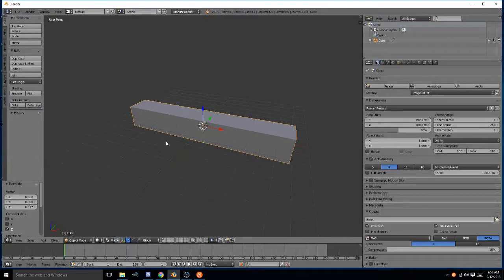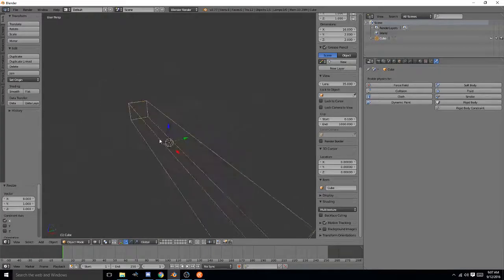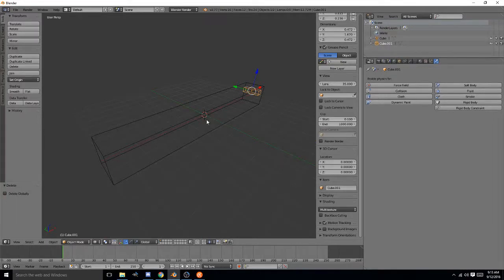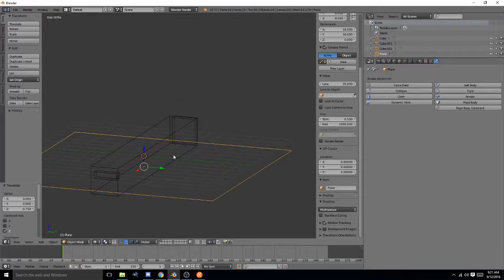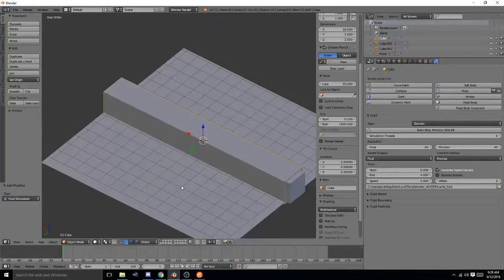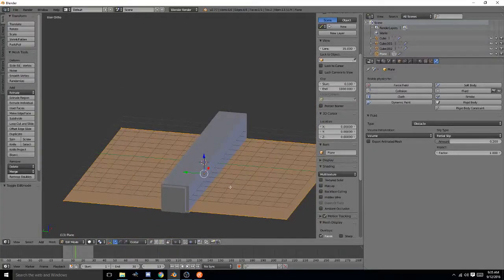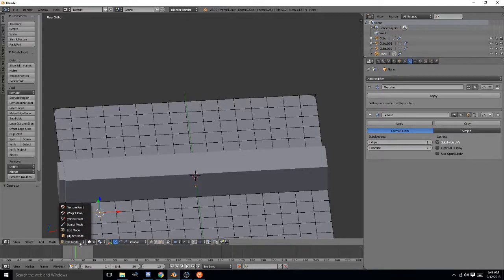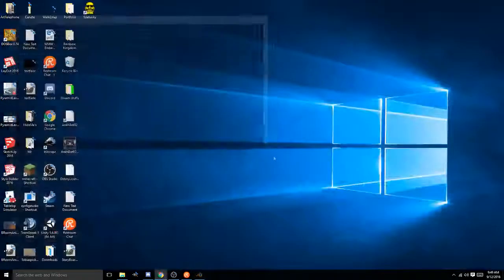Blender Tutorial With Silver Enix